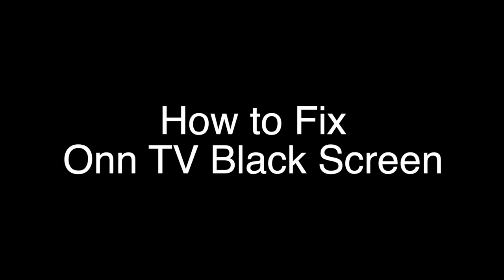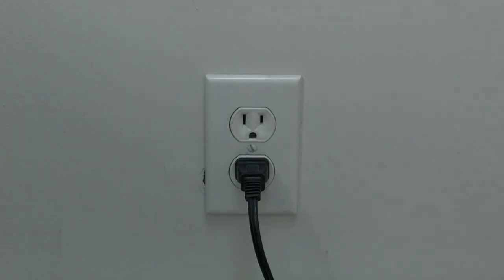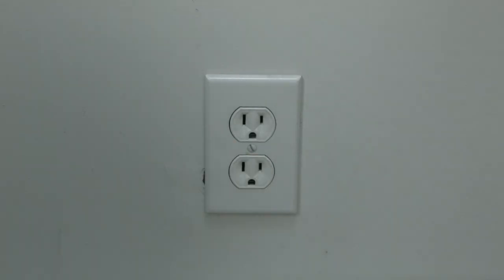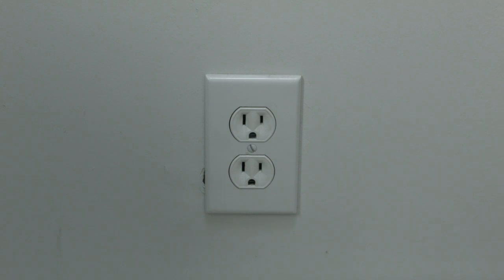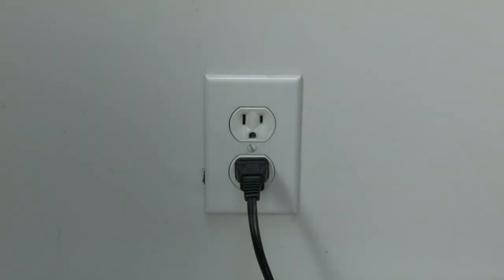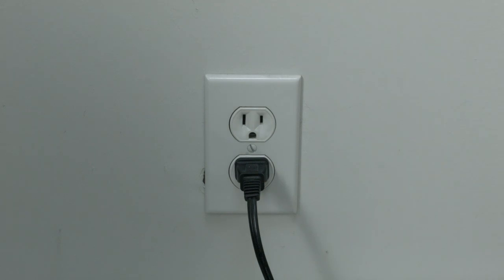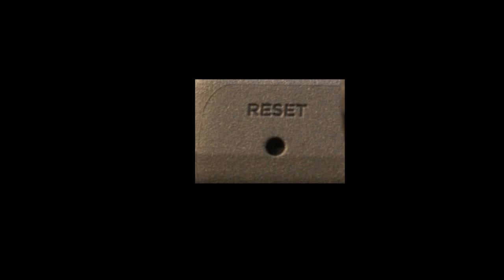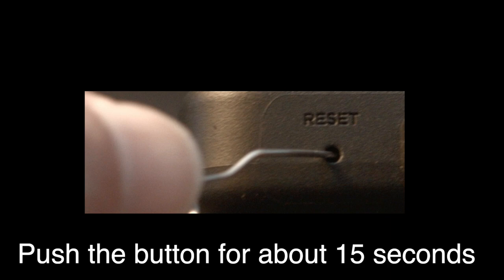Onn Roku TV Black Screen - Fix it Now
Onn Roku TV Black Screen